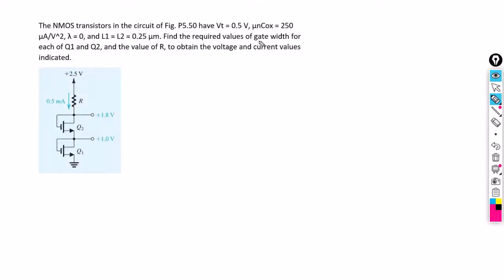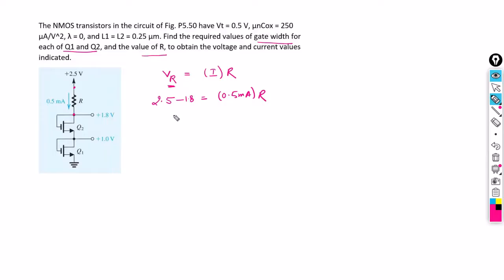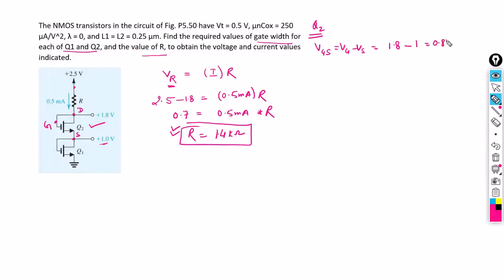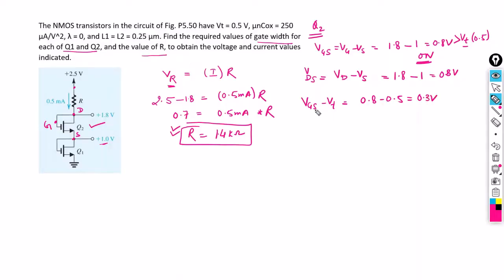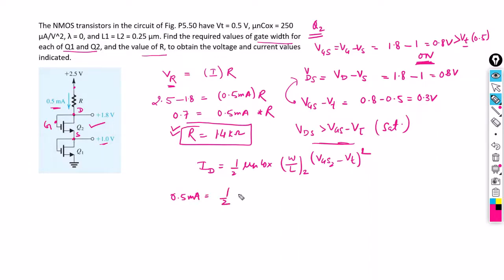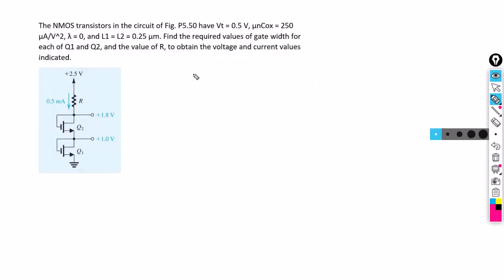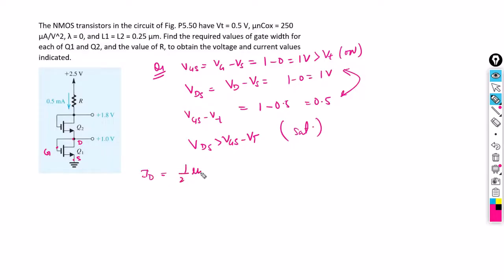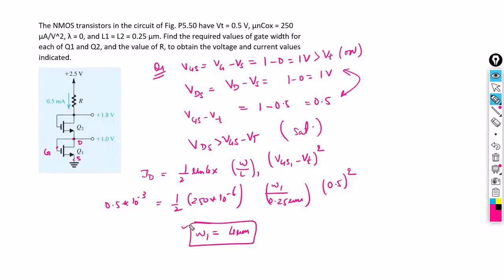The NMOS transistors in the circuit of Fig. P5.50 have Vt = 0.5 V, μnCox = 250 μA/V^2, λ = 0, and L1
and post first 3 questions for free.

The NMOS transistors in the circuit of Fig. P5.50 have Vt = 0.5 V, μnCox = 250 μA/V^2, λ = 0, and L1 = L2 = 0.25 μm. Find the required values of gate width for each of Q1 and Q2, and the value of R, to obtain the voltage and current values indicated.

Sedra and Smith - Microelectronics Circuits - Seventh Edition